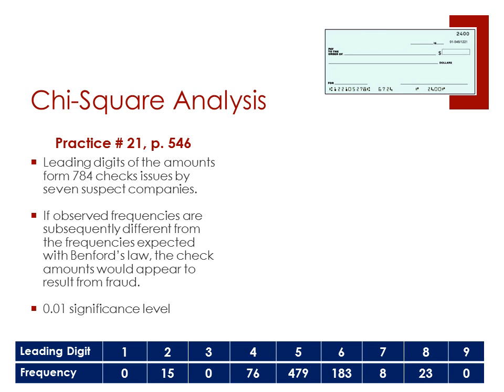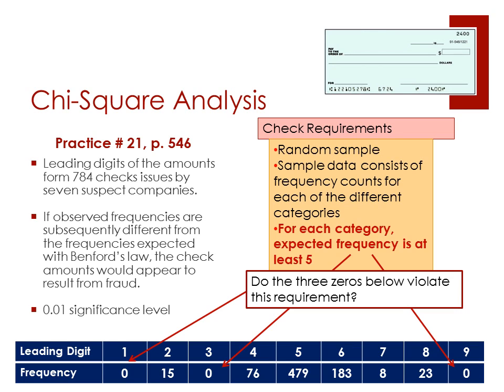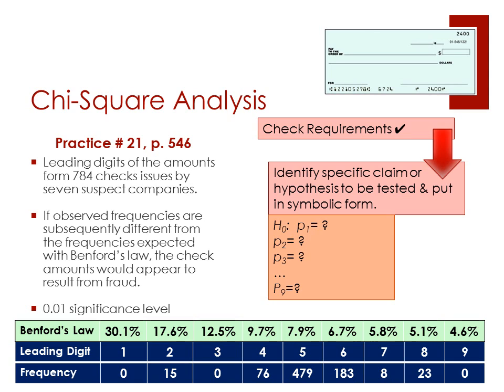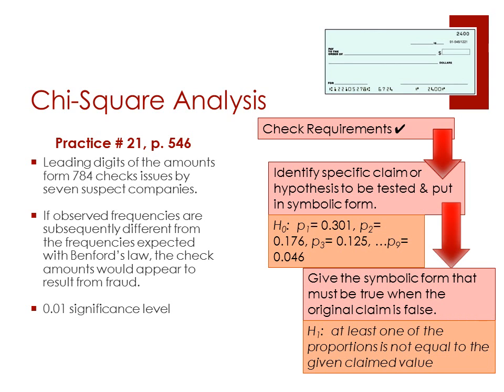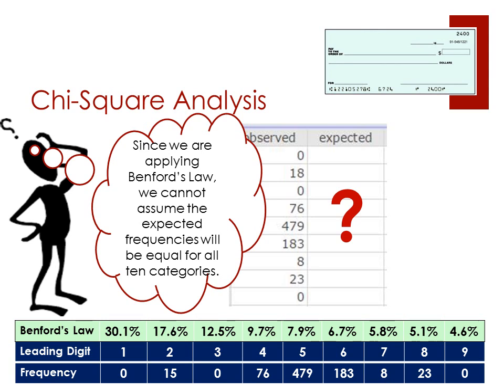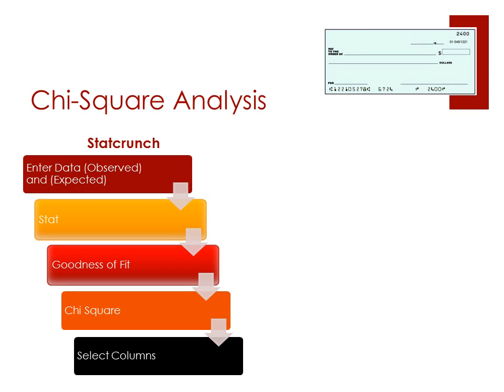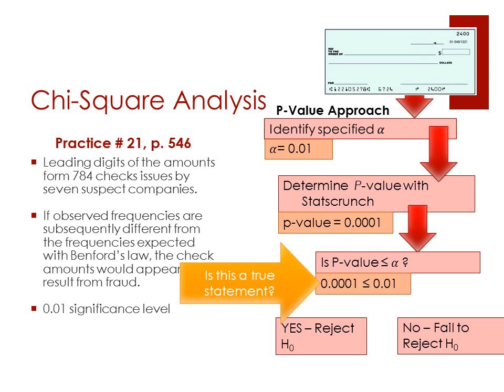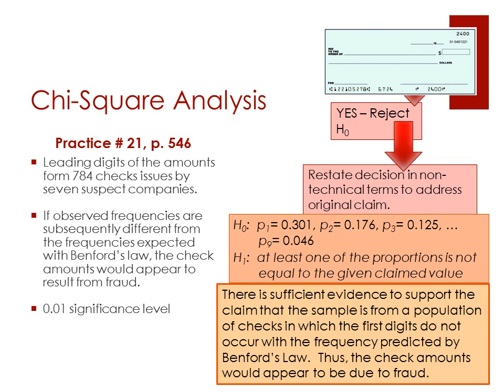Chi Square Unequal Expected Frequencies